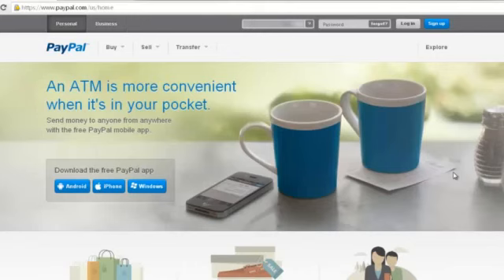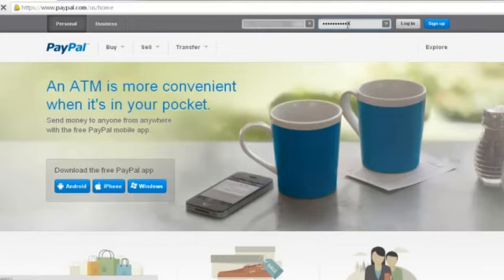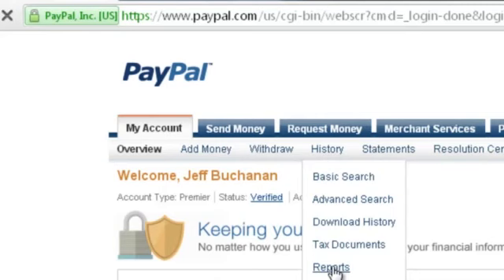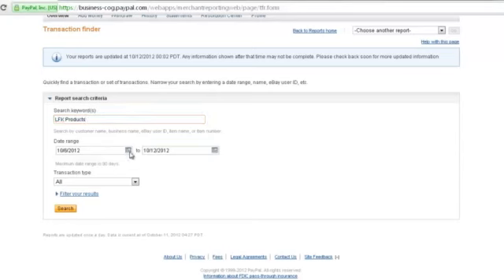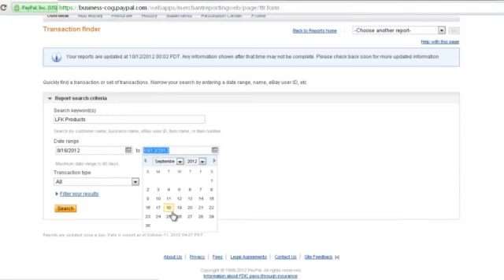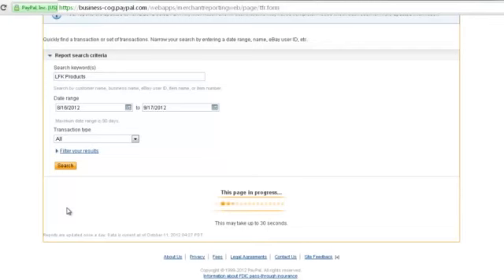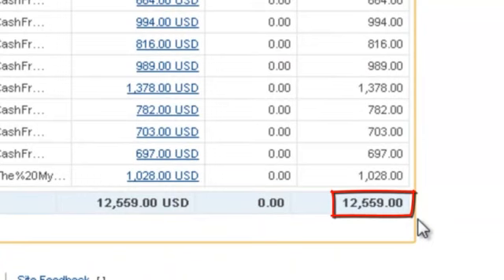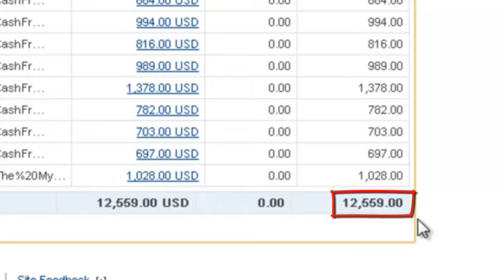Instant Pay Day With Ads Profit Reward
For Ads Profit Network Instant pay day or for Instant Access